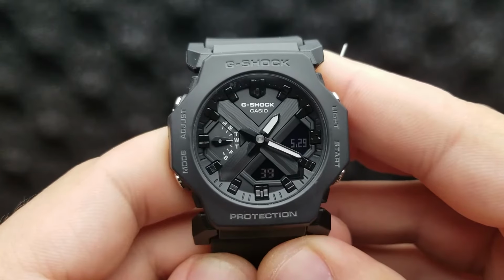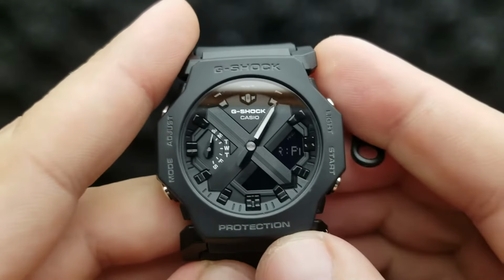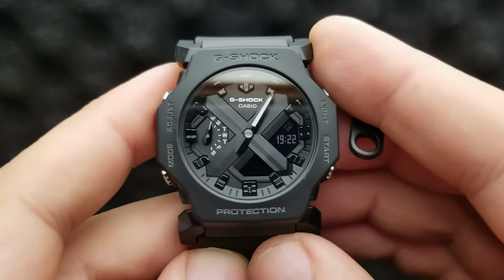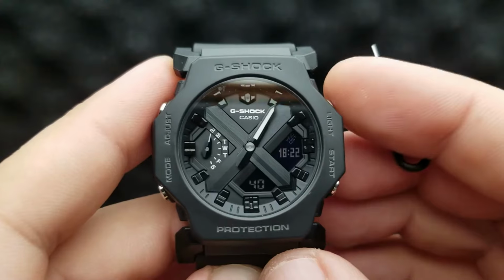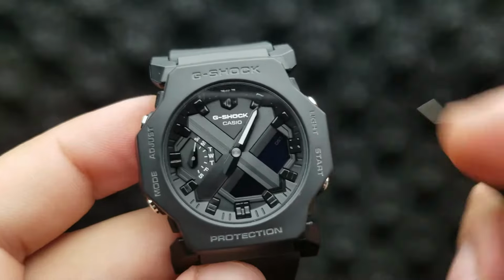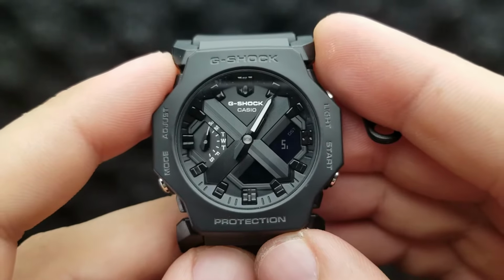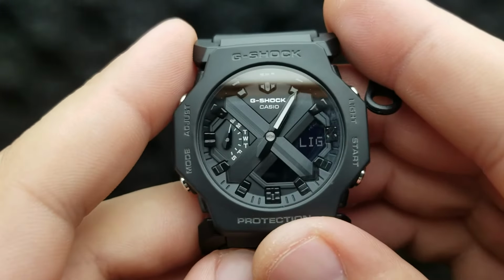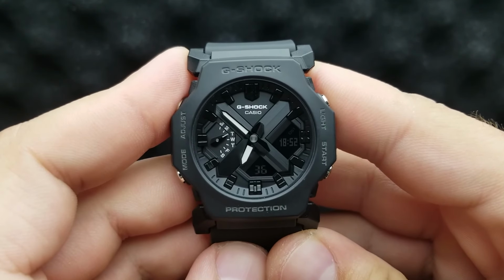Gshock GA-2300 - Setting time and date - Module 5725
Setting the home city
DST Setting
12/24 hour time format setting
Setting the hours, minutes, seconds, year, month, day...